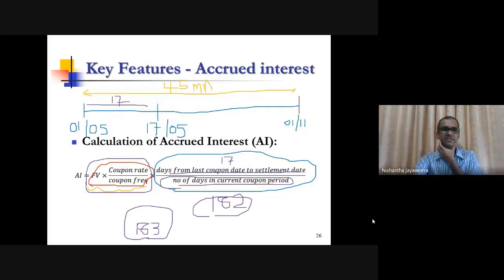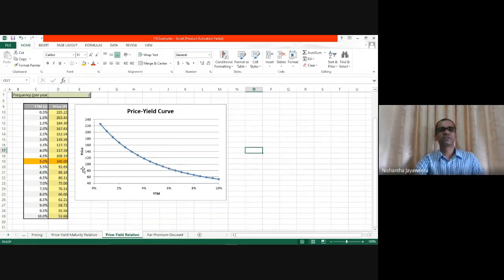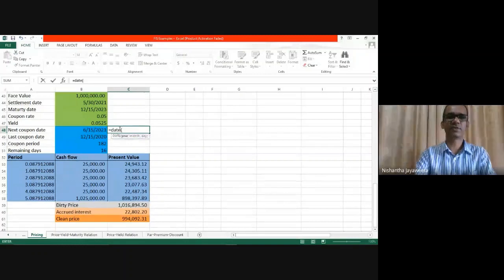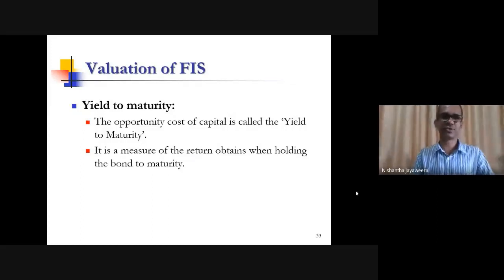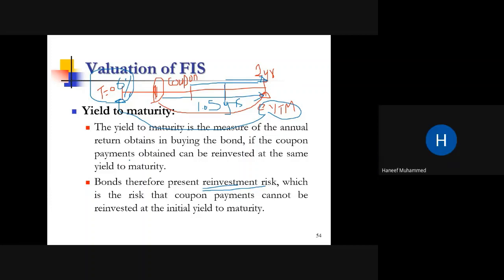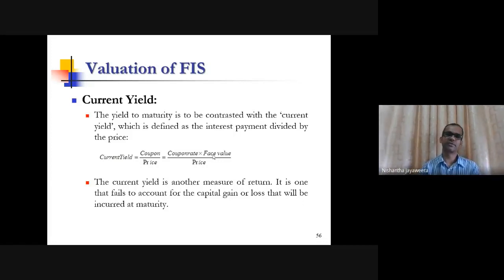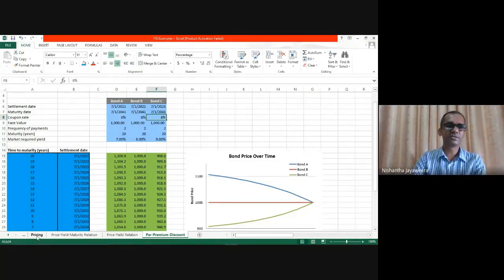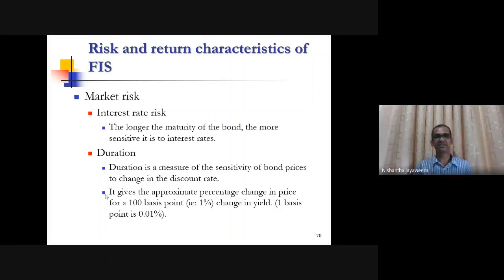DTRM 21 13 06 2021